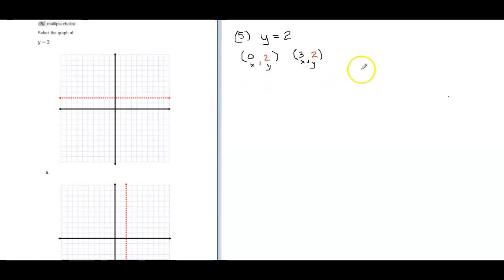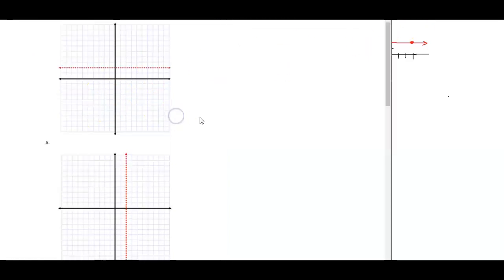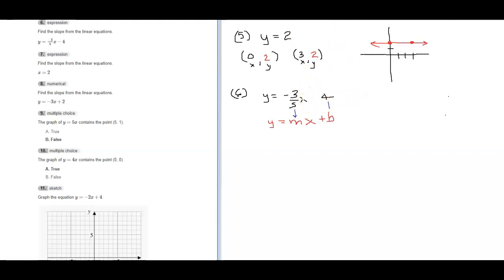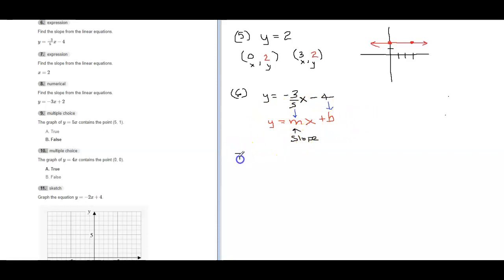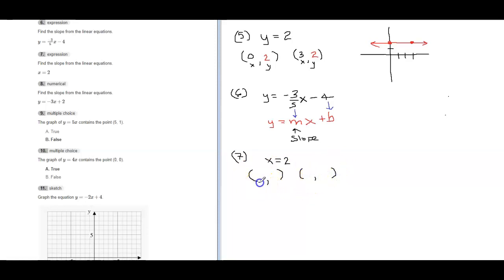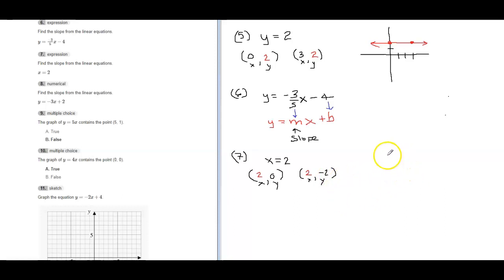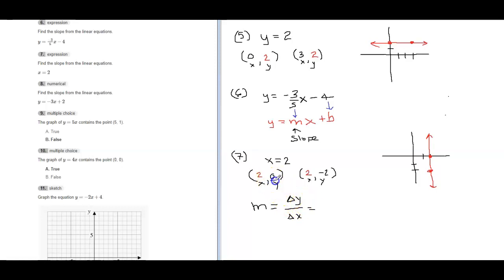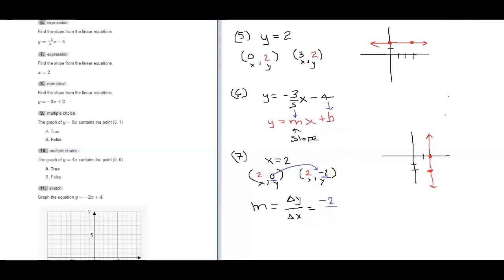Sec. 8.2 Online Activity Q 5-7